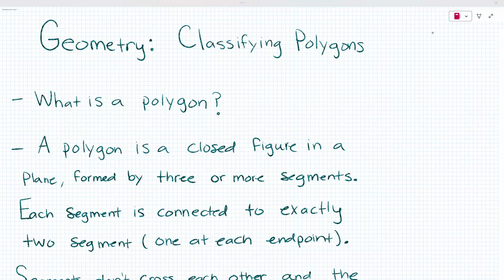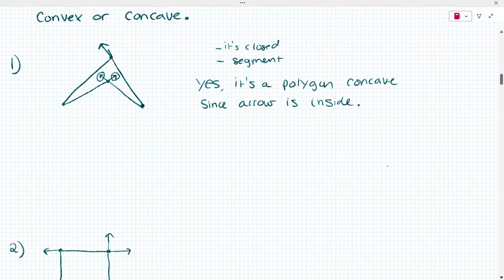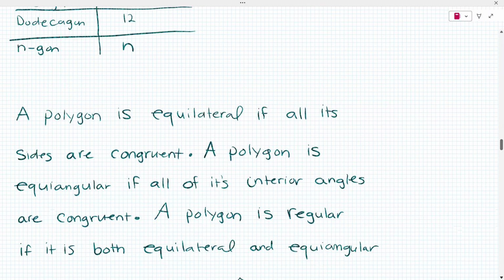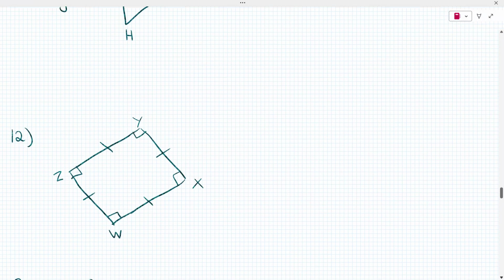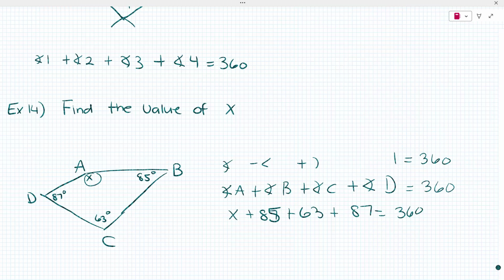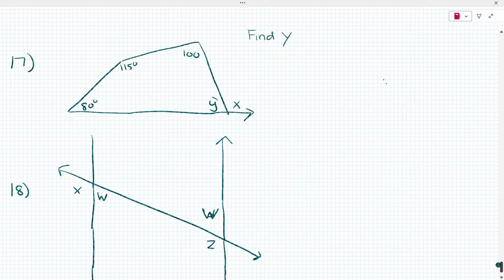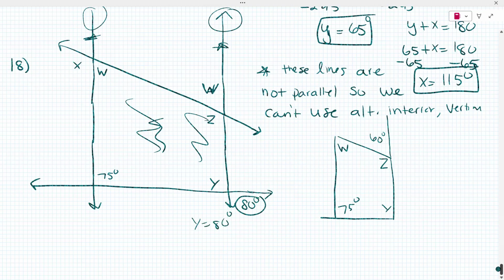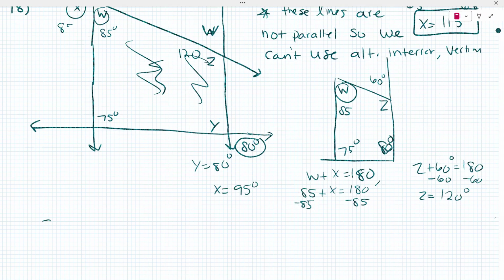Geometry: Classifying Polygons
In this video, we will classify what is considered a polygon?